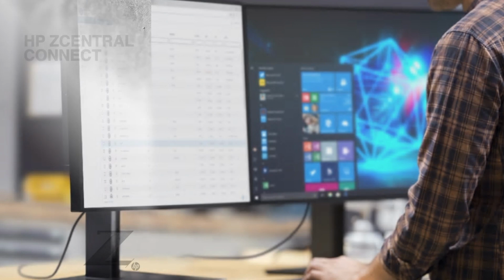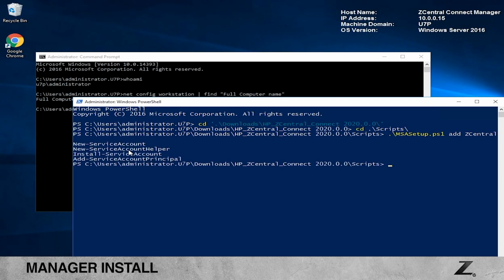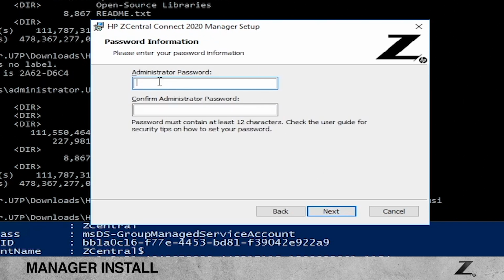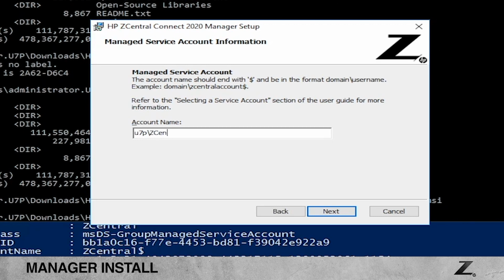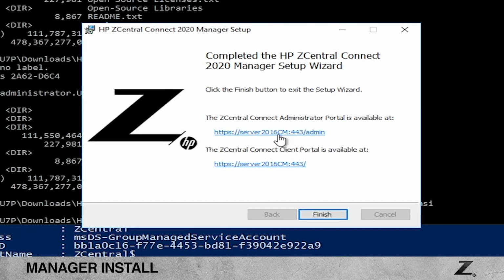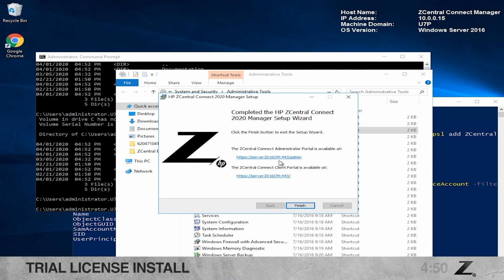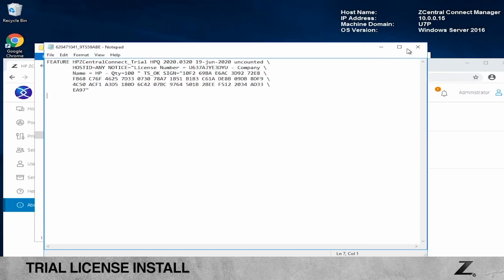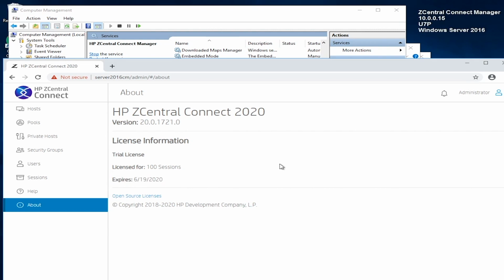ZCentral Connect (1/4): How to Install ZCentral Connect Manager and Trial License | Z by HP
Learn the basics on how to install the ZCentral Connect Manager and how to install the trial license.

This ZCentral Connect how-to video will help you with preparation prior to installing, along with useful configuration information in order to have a successful setup for ZCentral Connect Manager.

About Z by HP:
Inspired by the work of technical and creative professionals. Designed and built to improve the way you create. This is ZbyHP.